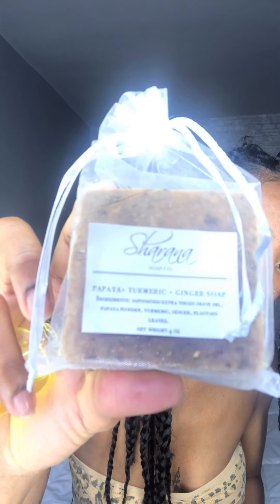How I Started Clearing My Skin || Skin Update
Hey guys this is just an update on how I started to clear my skin recently! Hope it’s informative!